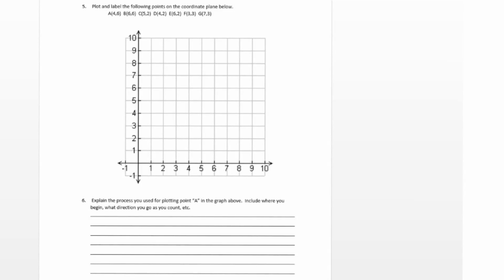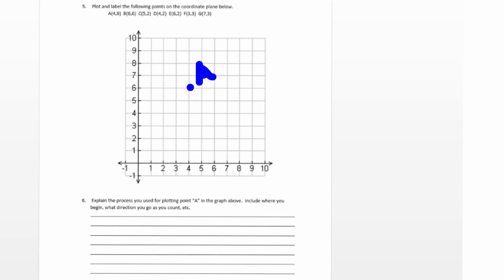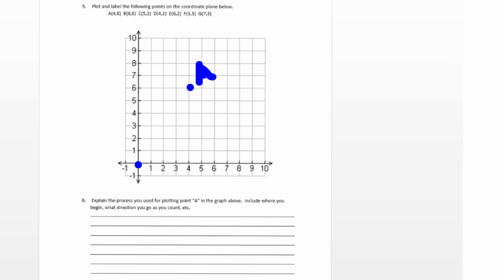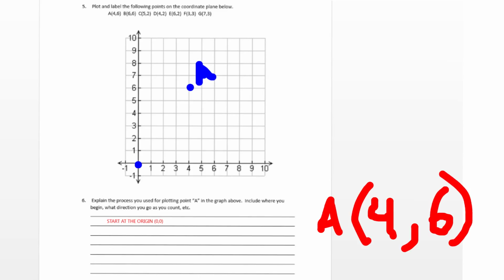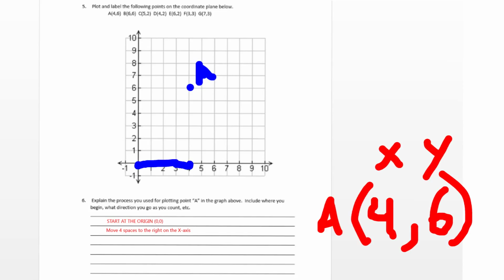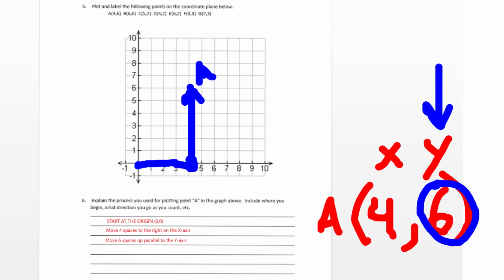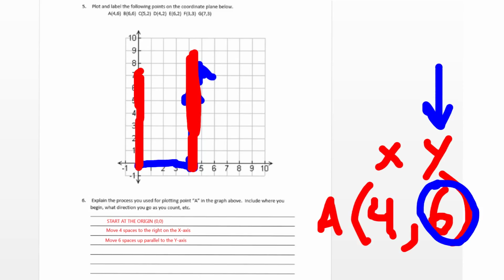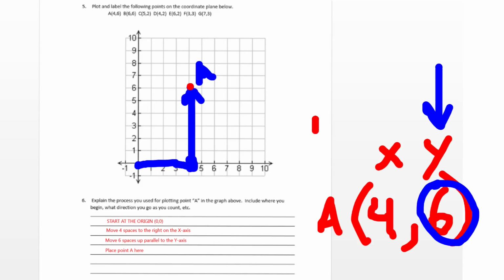Test Prep CA 8 part 1 question 6